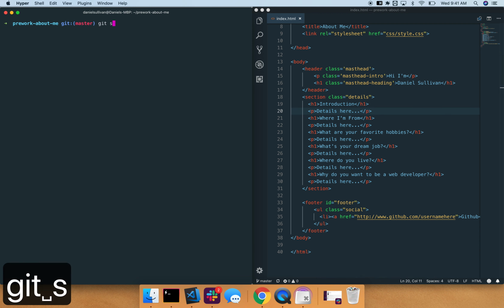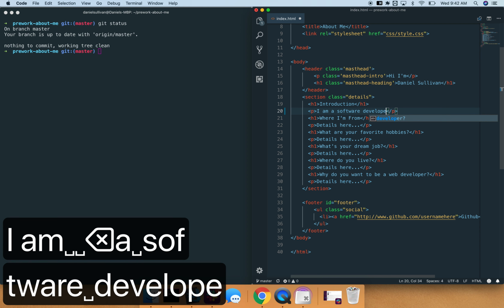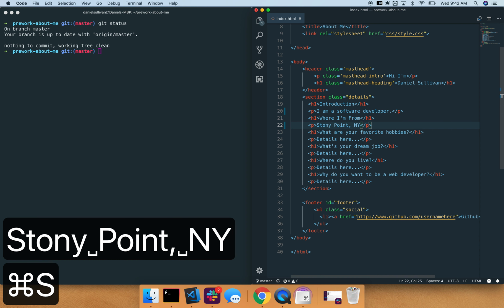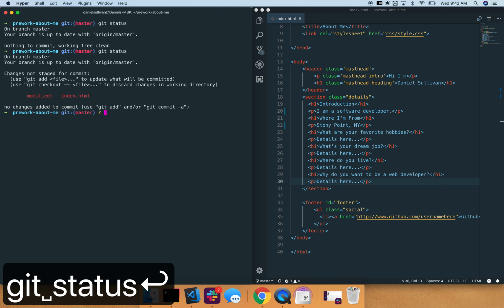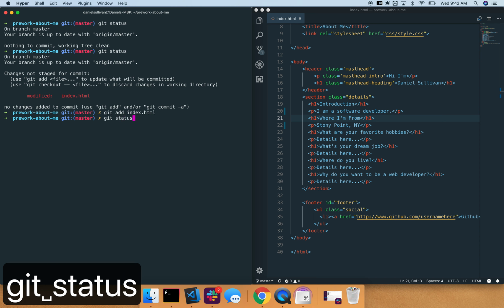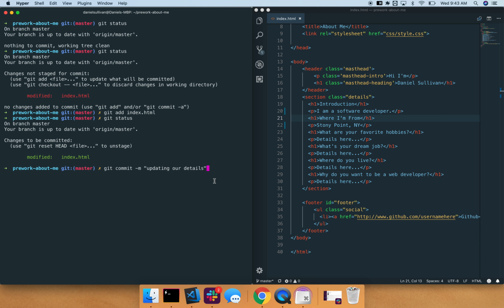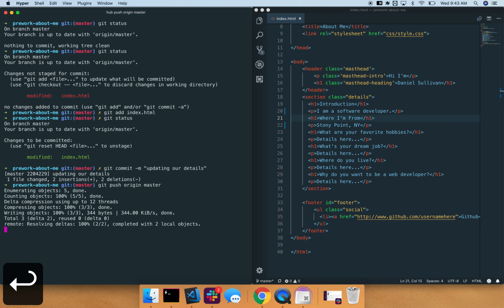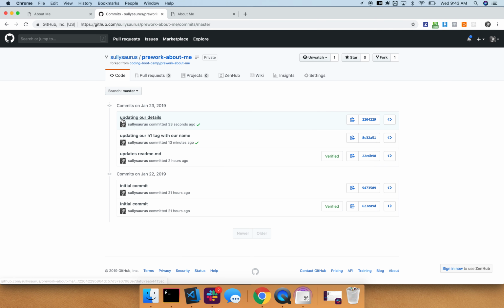Prework: Final Changes and Push